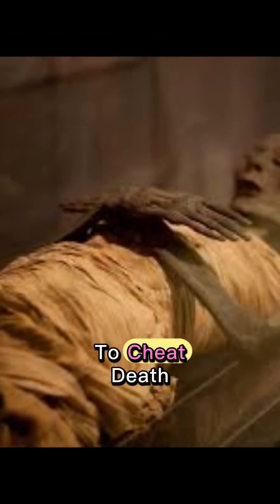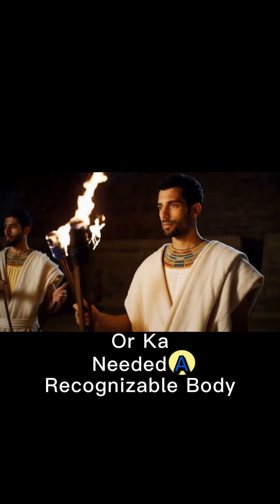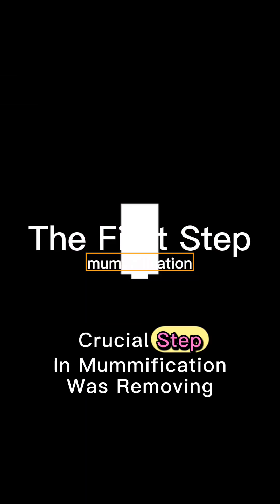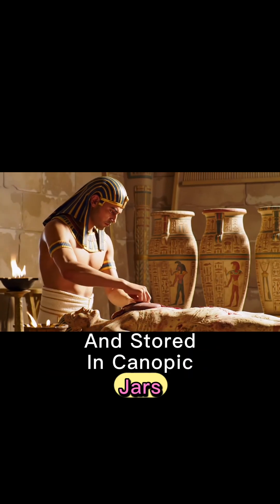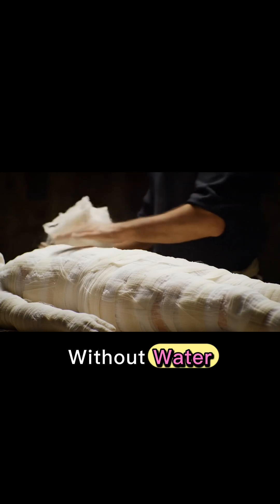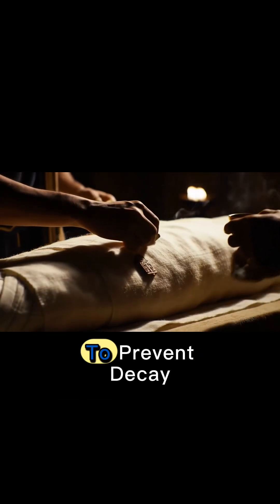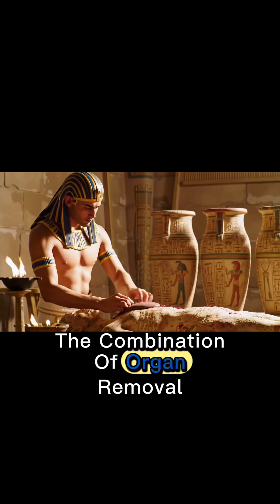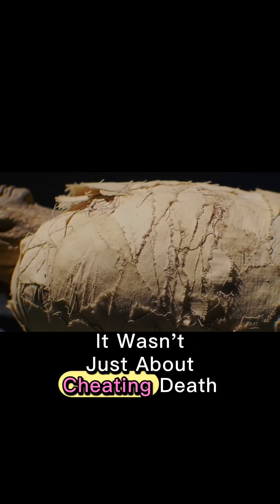THE Science behind ancient egyptian mummification| Explained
Discover the fascinating science behind ancient Egyptian mummification and how the Egyptians preserved human bodies for over 3,000 years. In this video, we explore the mummification process, including organ removal, drying with natron, and meticulous wrapping in linen with protective amulets and resins. Learn how Egyptian priests combined rituals and early chemistry to create a hyper-saline, microbe-proof environment, allowing mummies to survive for millennia.

We dive into the history of Egyptian tombs, the role of the soul (ka), and the use of canopic jars to store vital organs. This video is perfect for history enthusiasts, archaeology lovers, and science fans curious about ancient preservation techniques. See how mummification science allowed Egyptians to cheat death and prepare the deceased for the afterlife, blending spiritual beliefs with practical biochemical knowledge.